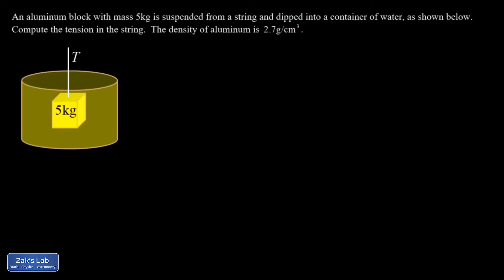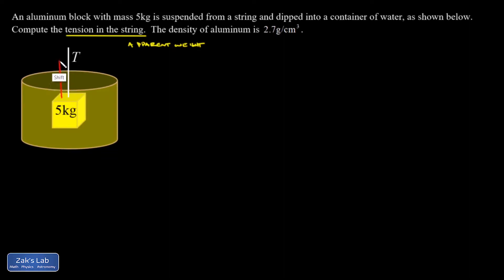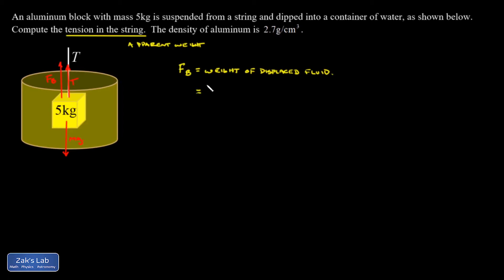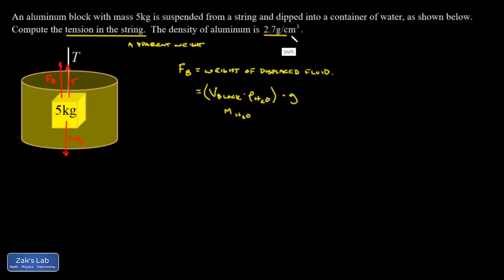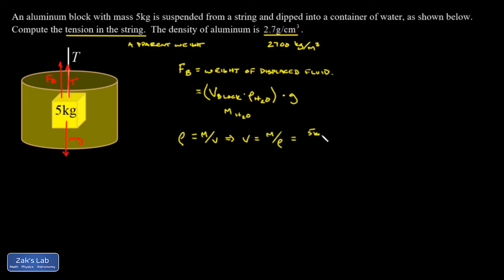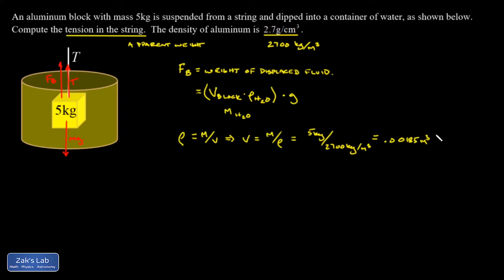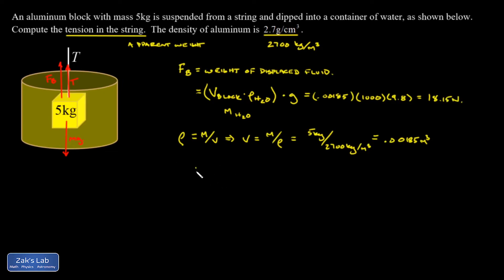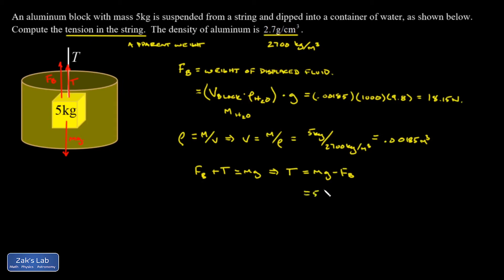Apparent weight of aluminum in water: Archimedes' principle to find apparent weight of aluminum.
To find the apparent weight of aluminum in water, we need to find the buoyant force pointing upward when the aluminum block is submerged.

We are given the mass of the block and the density of aluminum, so we can find the volume of aluminum submerged in the water.  This is equal to the volume of water displaced as the block is submerged.  We multiply by density to get the mass of displaced water, and we multiply by g to get the weight of the displaced fluid, arriving at a number for the buoyant force.
Finally, we do the force analysis and find the tension in the string, which we could also call the apparent weight of the submerged aluminum block.